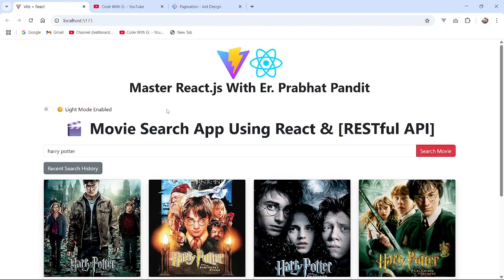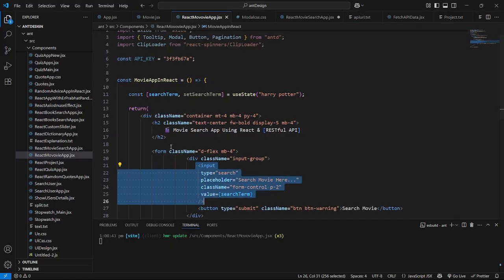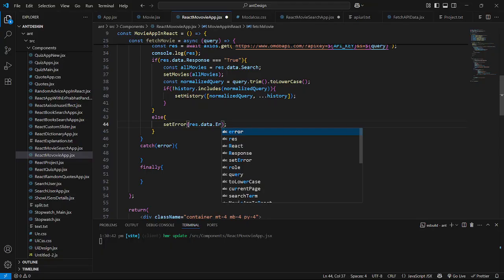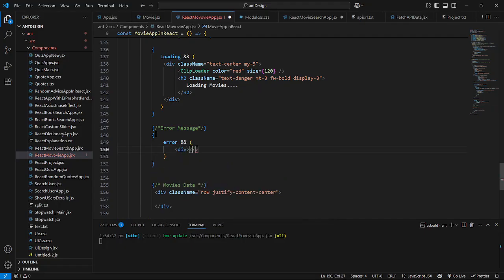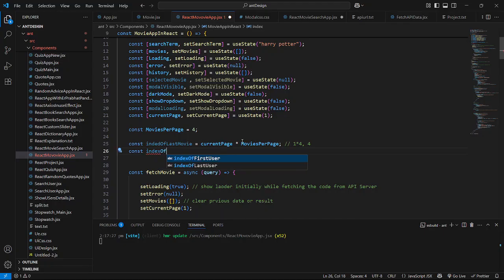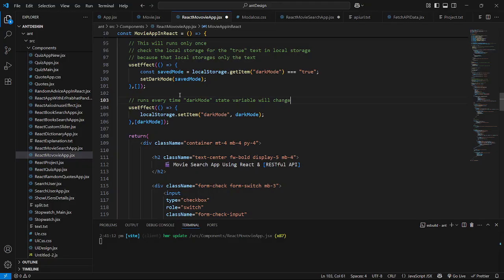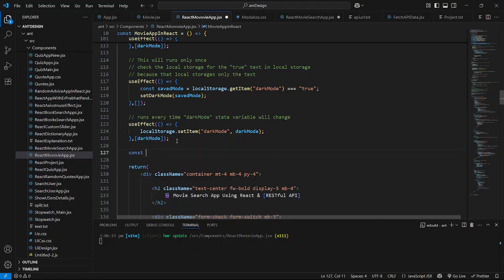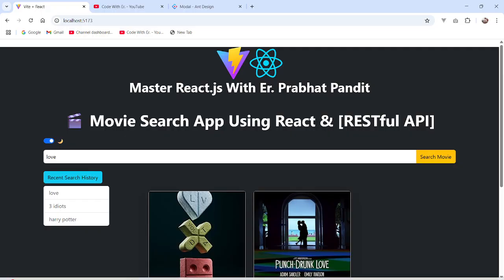React Movie App 🔍 with API Integration, Modals, Dark Mode & Pagination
🎬 Build a Movie Search App with React & OMDB API | Full Tutorial
Create a Modern Movie Search App in React | OMDB API Project
🔥 React Project: Movie App with Dark Mode, Search History, and Modals
Build a Stylish Movie Search App in React.js | REST API + Ant Design
Complete React.js Movie App using OMDB API 🚀 (Dark Mode + Loader + Modal)
React Movie Search Tutorial | ClipLoader + Modal Popup + Search History
Movie Search App in React | Beginner to Advanced Project (with Pagination)
🎥 Movie App in React with RESTful API, Pagination & Tooltip UI
React.js Movie Search App from Scratch | API + Ant Design + Modal Features

React Movie App
React.js project tutorial
OMDB API tutorial
React search app
Movie search React app
React dark mode toggle
React pagination example
React with Ant Design
React ClipLoader
Movie app with REST API
React useEffect example
Movie app React.js
Build movie app with React
React modal popup
React app with axios
React frontend project
React Tooltip example
React card layout
Responsive React UI
Movie app with React and API
React search history
Learn React.js with project